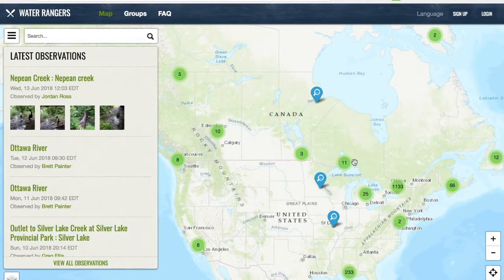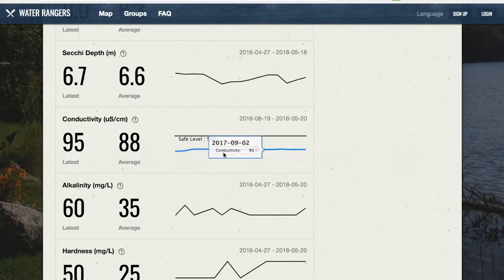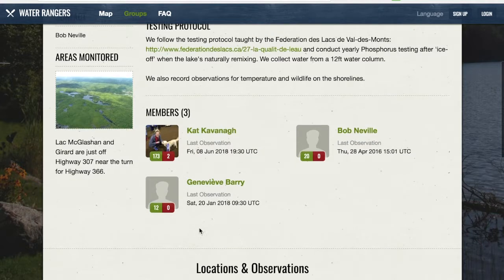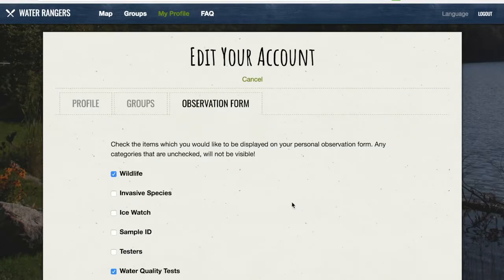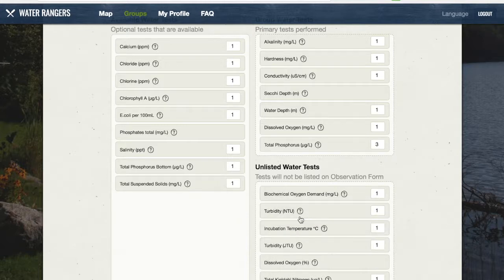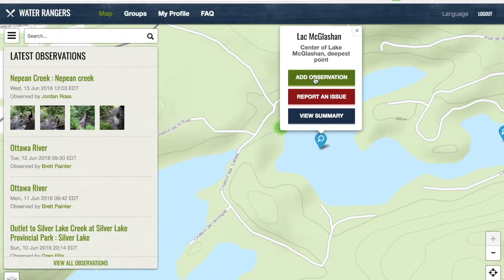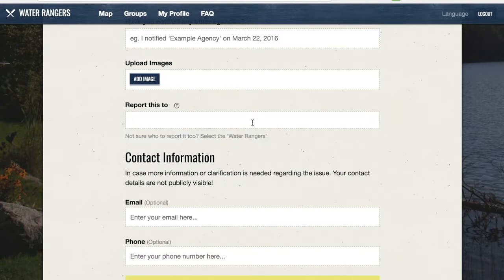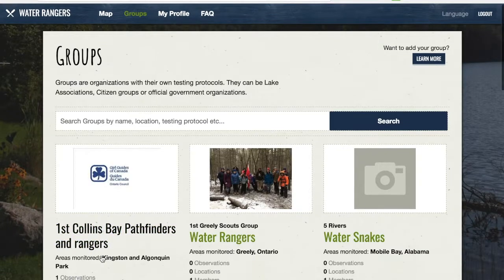How to use the Water Rangers website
A quick run-through on how to use Water Rangers.